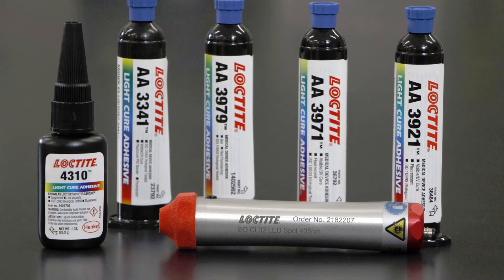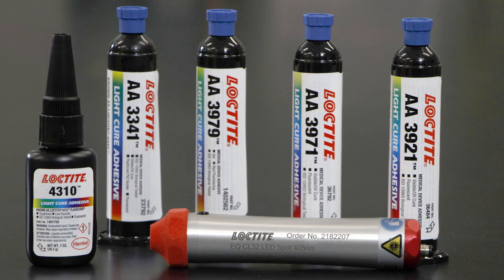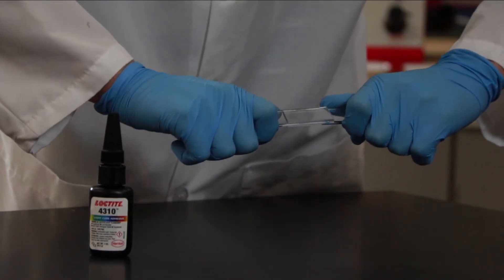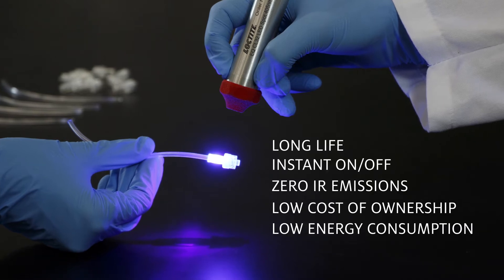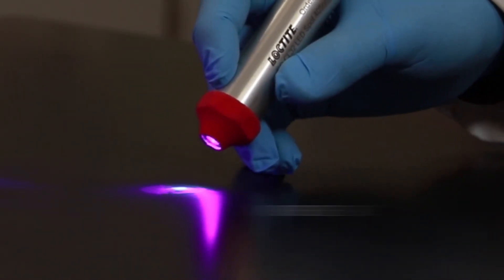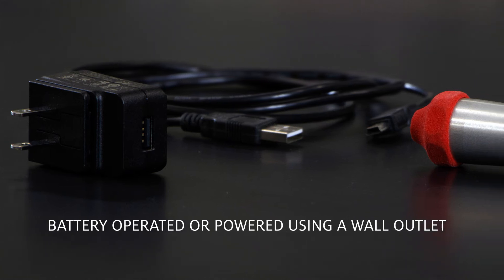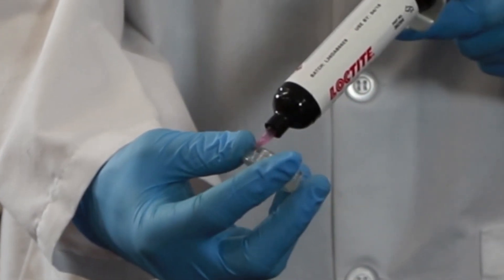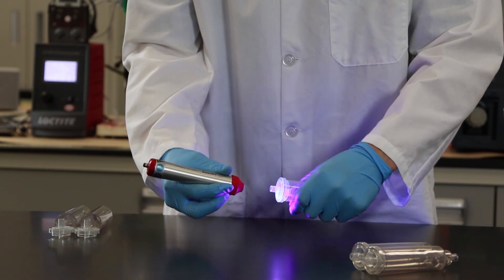Henkel CL32 LED Spot Cure Light Source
Cost effective, high powered, portable LED light source that offers a high level of flexibility for all your UV or visible light curing needs.